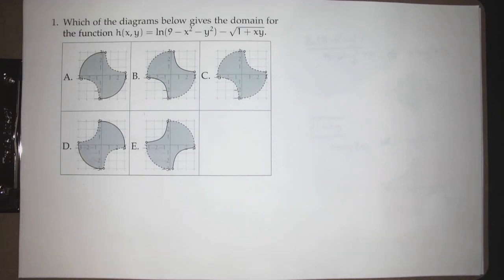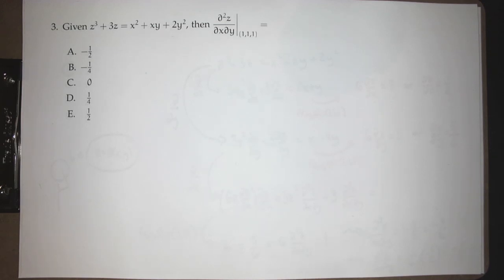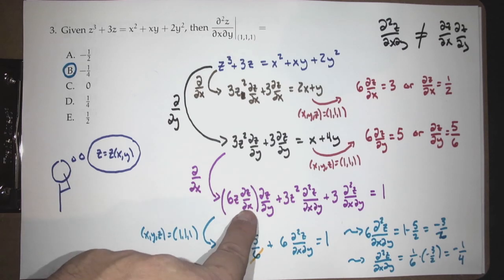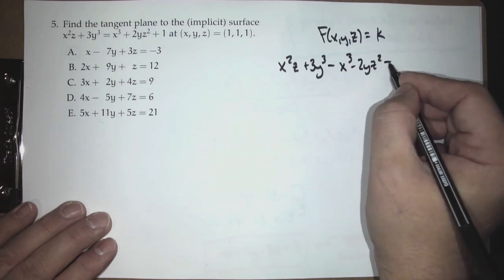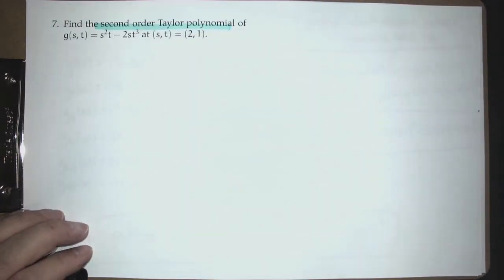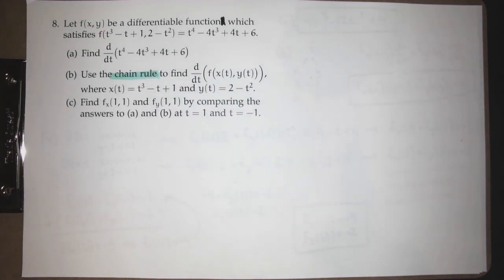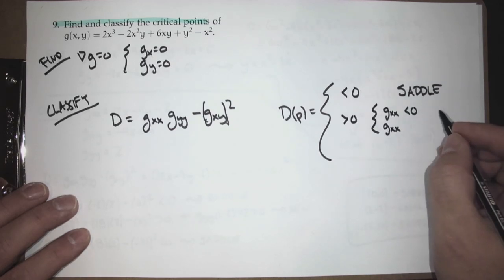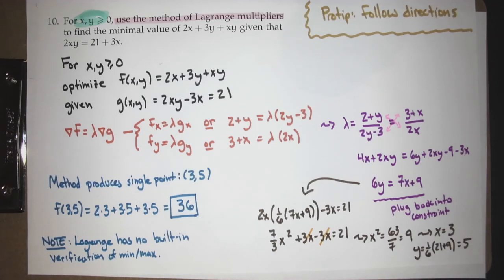Walkthrough of solutions to practice exam 2 (Calc 3; Fall 2024)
The one where we walk through the solutions of practice Exam 2 from Fall 2024 Calc 3 (aka multivariable class).

0:00 1-Give domain of function
2:48 2-Direction of greatest decrease
5:59 3-Implicit differentiation (mixed partial)
14:56 4-Linear approximation
18:15 5-Tangent plane to implicit surface
23:39 6-Directional derivative
26:16 7-Second order Taylor polynomial
32:03 8-Chain rule
37:48 9-Find and classify critical points
43:20 10-Method of Lagrange multipliers